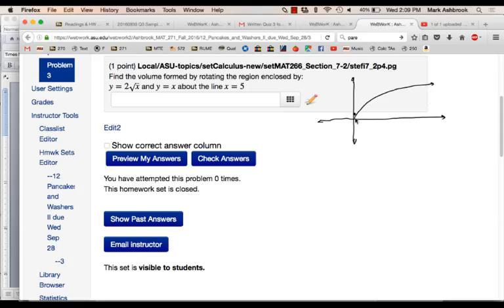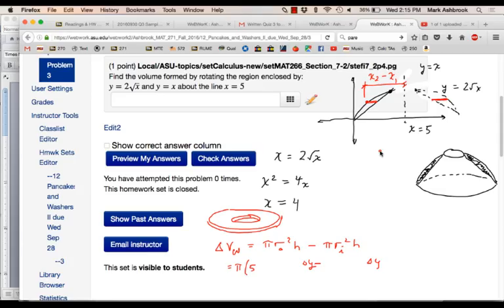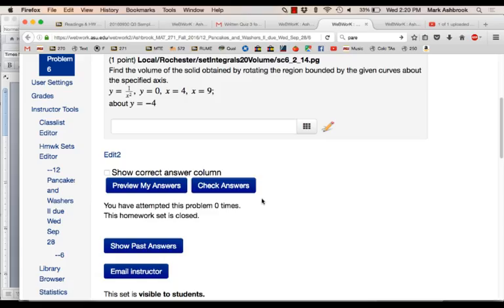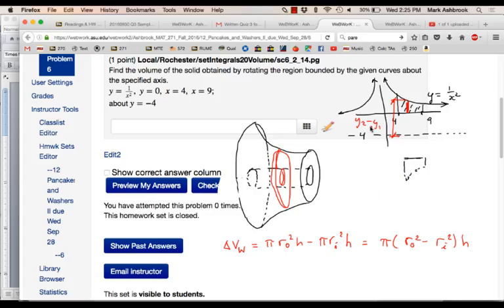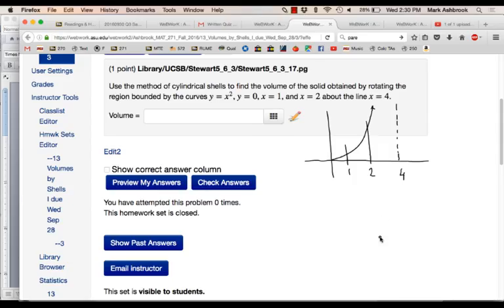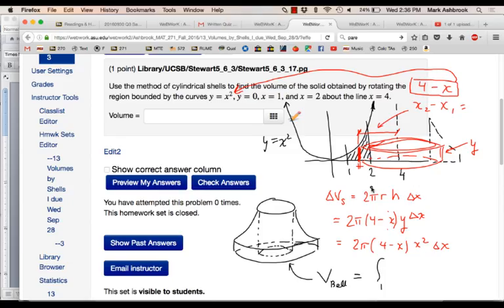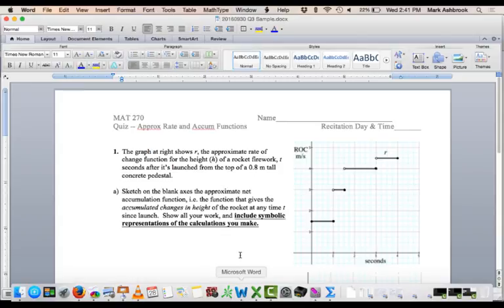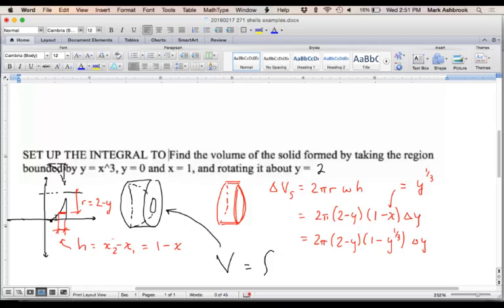MAT 270 Wed Sep 28: Shells & Washers Examples